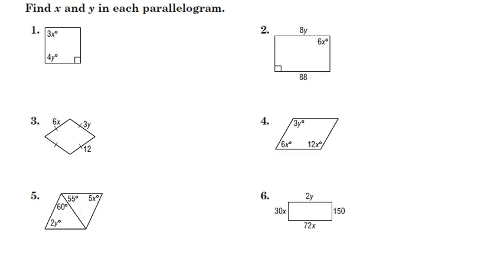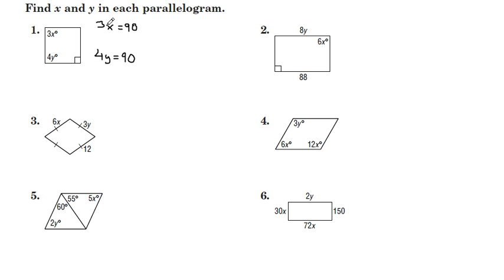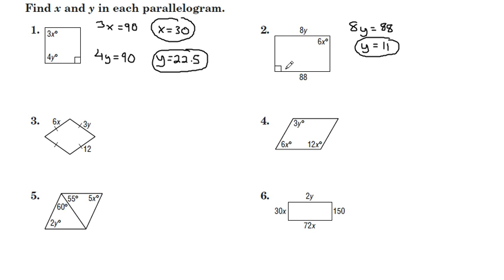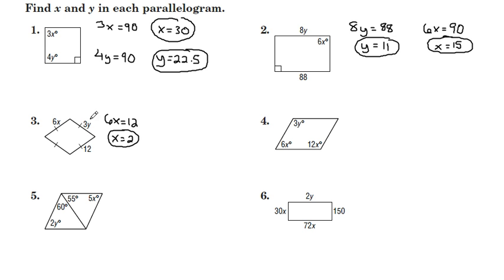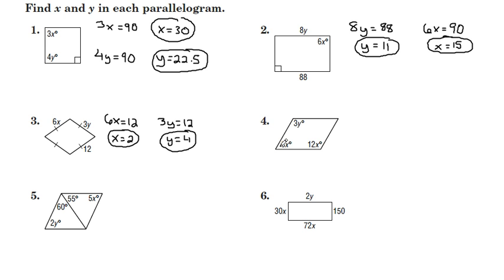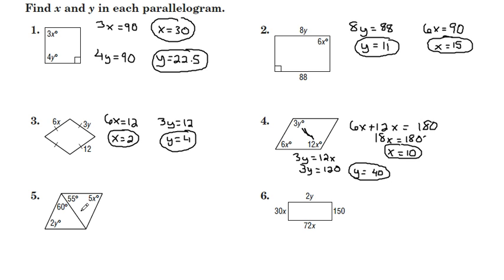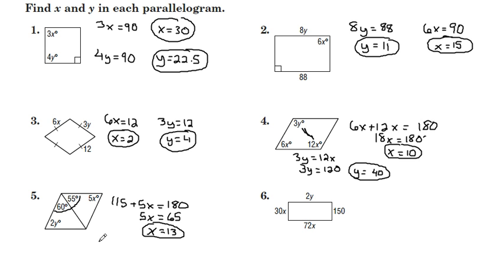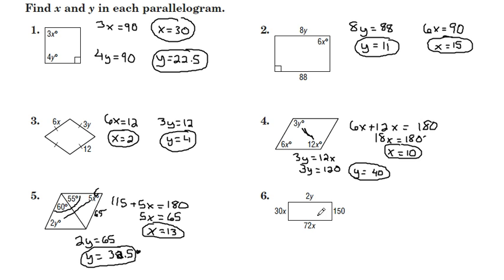Solving for Variables in Parallelograms